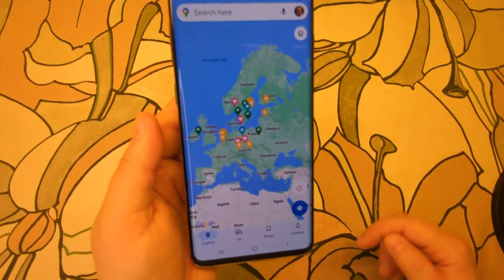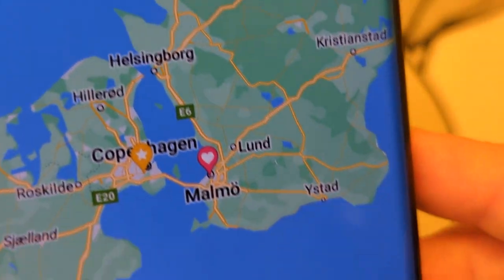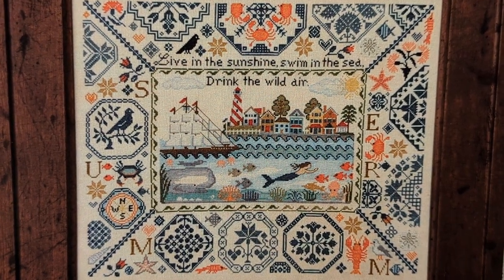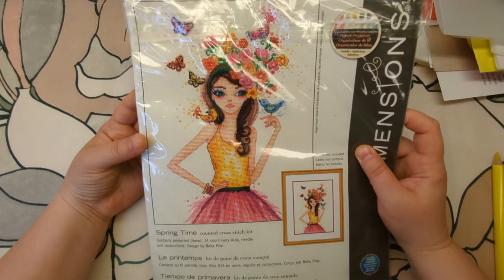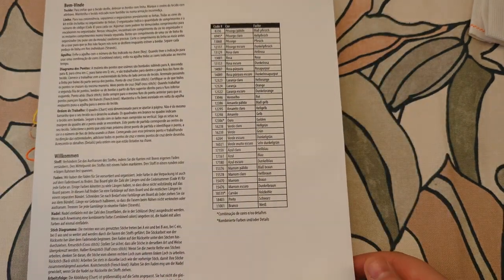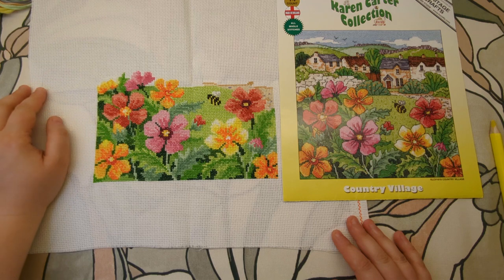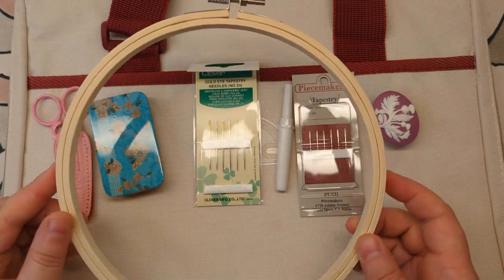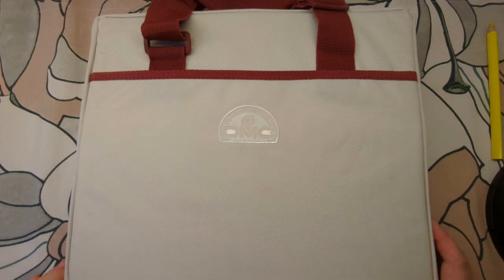FLOSSTUBE #74 Cross Stitching on Vacation (part 1) WIPs, Kits and Accessories